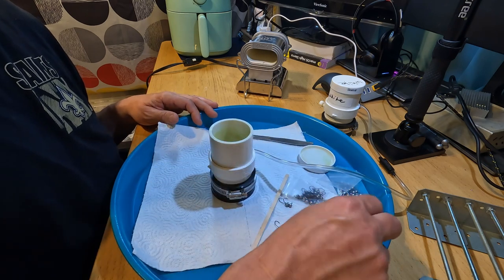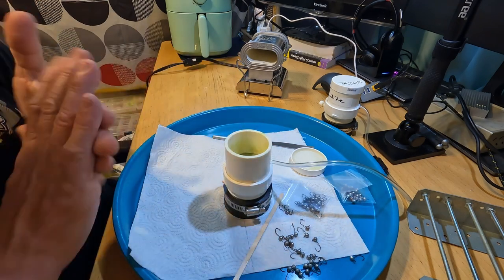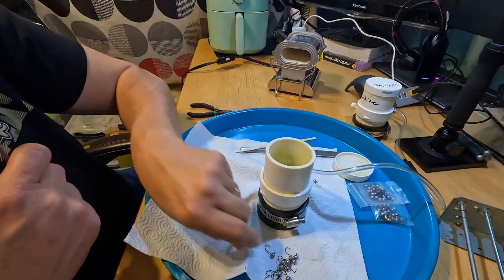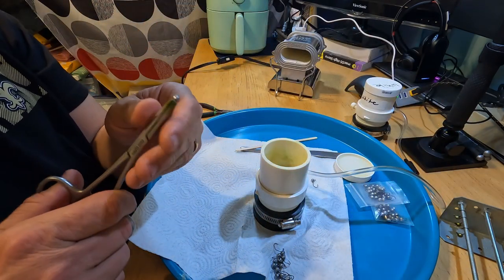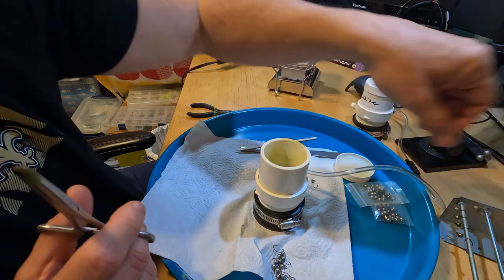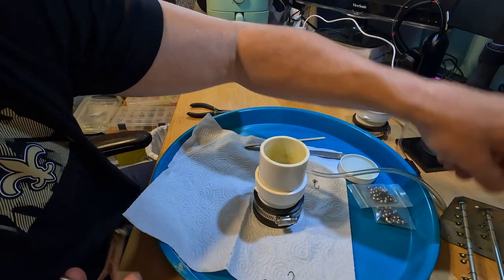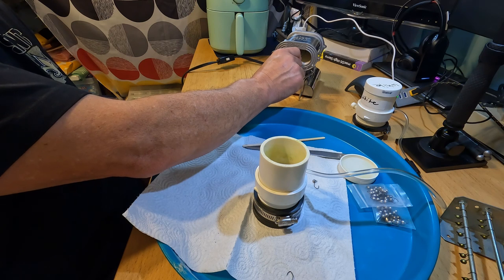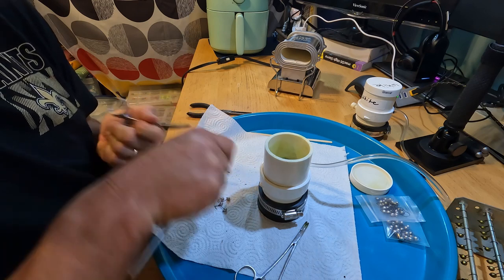Painting Crappie Jig heads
How I paint or powder coat my jig heads.  How I build and use fluid beds to keep the powder paint light and fluffy.
An Air Frier for a Powder Coat Oven?  Yes and it works great.
A curling iron oven to heat up jig heads instead of a torch or heat gun?  Yes!!  I think this is a YouTube and jig painting first..
Enjoy the video and thanks for giving it a look.